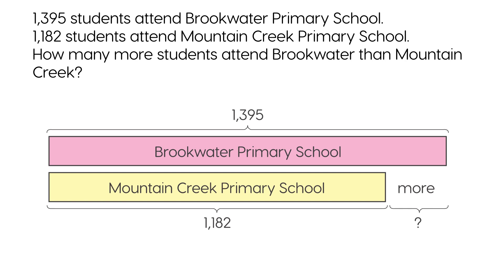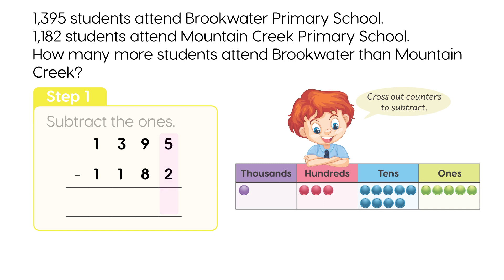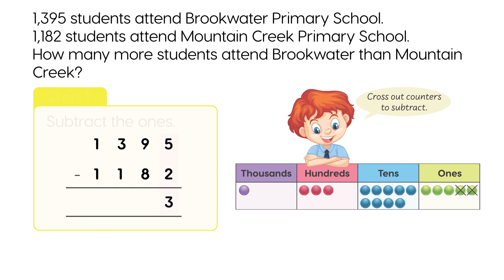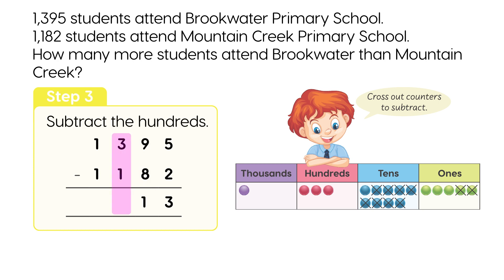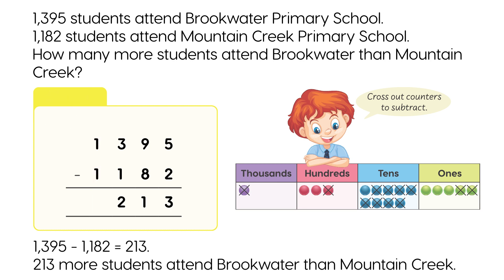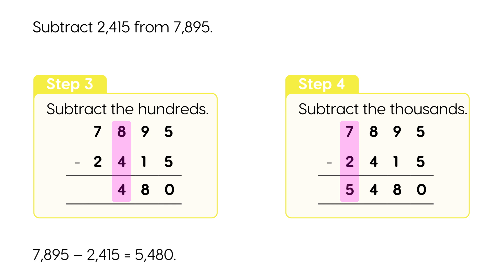'Let's Learn - Subtraction Without Regrouping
Welcome to 'Let's Learn - Subtracting without Regrouping', a dynamic, animated journey into the fascinating world of mathematics! This video is part of our Matholia series, designed to provide a comprehensive and engaging learning experience.

In this video, we explore subtraction without regrouping, a fundamental mathematical concept. We'll walk you through a variety of examples, using bar models and the column method for step-by-step subtraction. By handling numbers up to 10,000, we ensure that learners get a robust understanding of subtraction without regrouping.

Multimedia aids such as ours bring abstract mathematical concepts to life, making them more relatable and understandable for students. For teachers, our videos offer an exciting way to supplement their teaching materials, promoting active, student-centered learning.

This animated lesson is a snapshot of the extensive content covered in our Matholia worktexts. These books delve into a variety of essential math concepts, building a solid foundation for young learners. Matholia is here to make learning math an engaging and exciting adventure.

For an in-depth learning journey, purchase our complete Matholia worktexts Join us on a path to a more enriching and comprehensive learning experience.